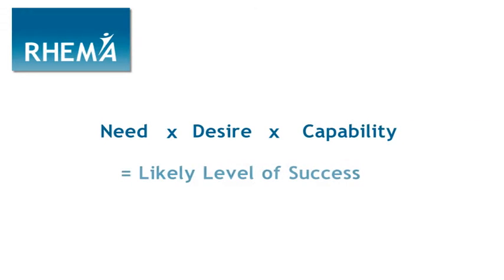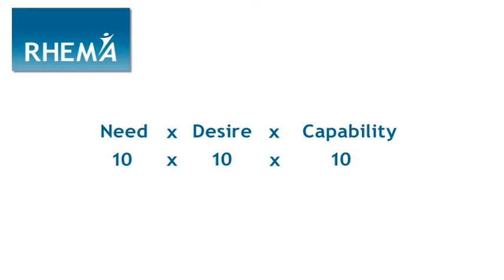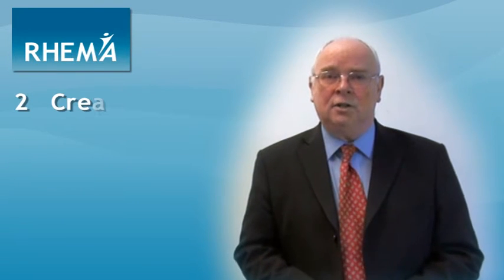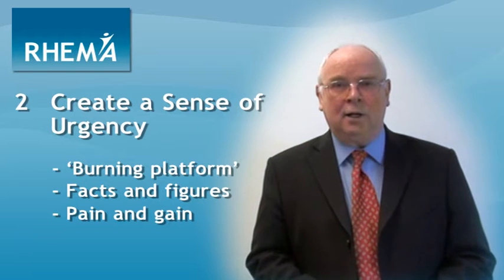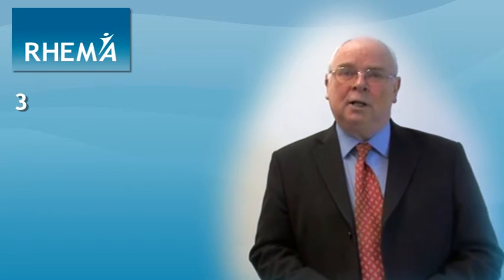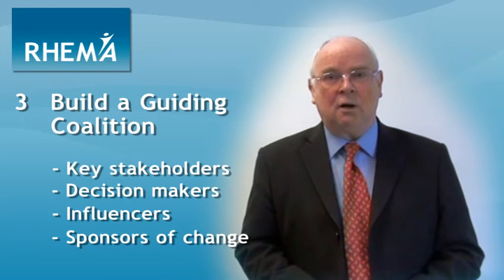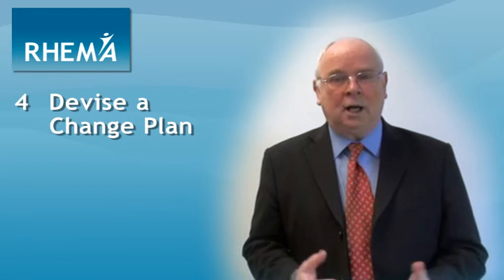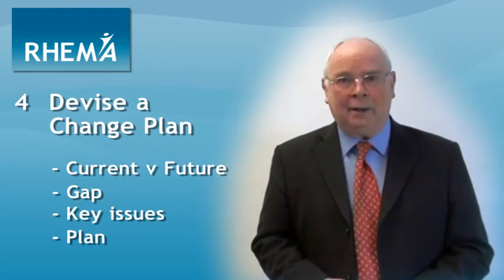Leading and Managing Change